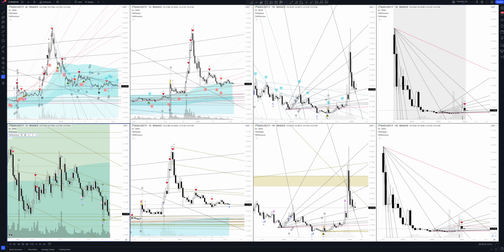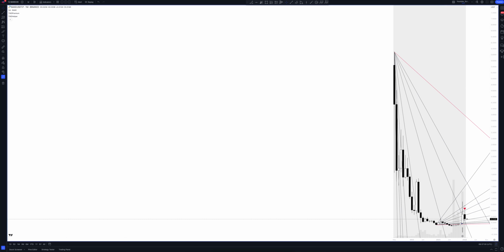BakeryToken forecast, (BAKEUSDT.P) today analysis and 2024 | BAKE / TETHERUS price prediction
In this video you will see a complete overview and professional analytics of BAKE / TETHERUS on all time intervals, and also learn how to buy or sell BAKE / TETHERUS today and next week. Considering that we are analyzing monthly timeframes for BAKEUSDT.P, this will help you make forecasts for any time interval. Whether you are a trader starting from scratch or an investment enthusiast, this video will definitely give you a complete understanding of the market situation.

If you are interested in the BAKE / TETHERUS price forecast for today and tomorrow, see the BAKE / TETHERUS analytics on the hourly interval.
If you are a trader and you are interested in the price forecast BAKE / TETHERUS for the day, look at the analytics BAKE / TETHERUS on the daily timeframe.
If you are an investor and you need a price forecast BakeryToken for a week, look at the analytics BAKE / TETHERUS on a weekly interval.
If you are a professional investor and you are interested in the BakeryToken price forecast for 2023, see the BAKEUSDT.P analysis on a monthly interval.

All analytics are done using the professional trading indicator The Waved™ Premium. In it you will find trading signals for BAKE / TETHERUS, VSA analysis BakeryToken, technical analysis BAKEUSDT.P, divergence signals for BAKEUSDT.P, review of trading patterns. And you will find out whether the price will goes up or down in the near future. Launched in September 2020, BakeryToken (BAKE) is a part of the BakerySwap ecosystem. Liquidity providers are rewarded with BAKE tokens which can be used to earn a share of BakerySwap’s trading fees and to participate in voting as part of BakerySwap’s governance process. BakerySwap is a decentralized automated market-making (AMM) protocol that is based on the Binance Smart Chain (BSC). The BAKE token is a native BEP-20 governance token on the platform. Users have the ability to earn BAKE tokens by providing liquidity on BakerySwap, and BAKE holders can use their tokens for governance voting and to receive transaction fee dividends. The BAKE rewards are offered in several liquidity pools, initially including BTC, ETH, DOT, LINK, BUSD and BAKE versus BNB.